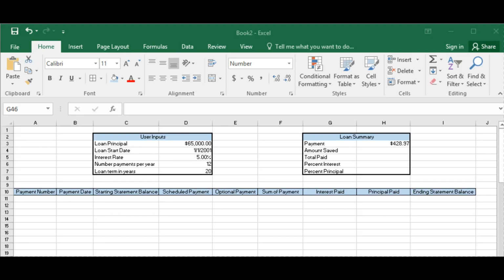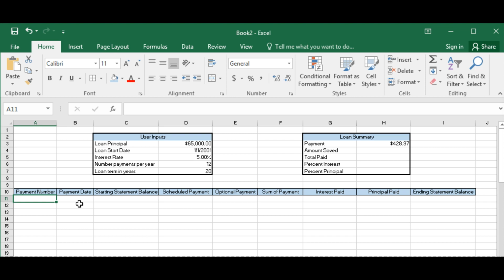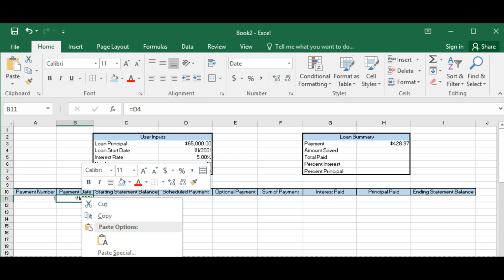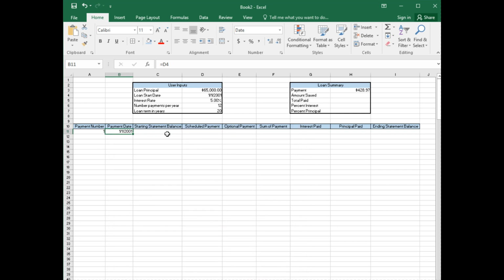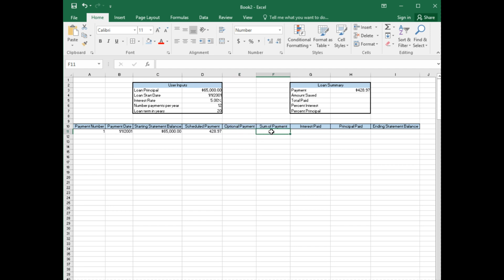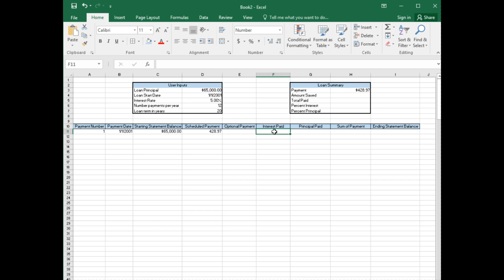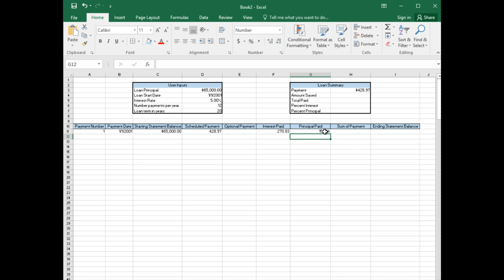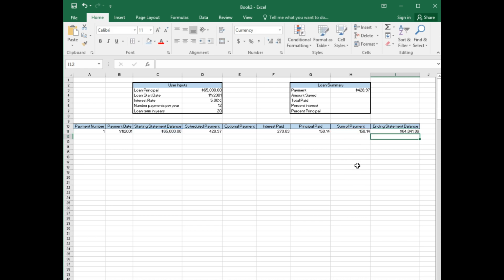Loan Sheet 2